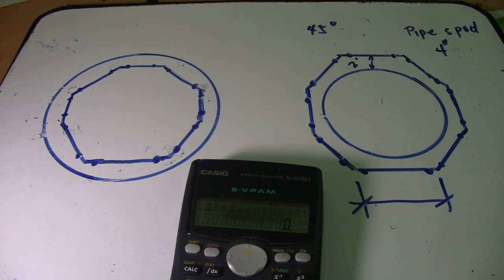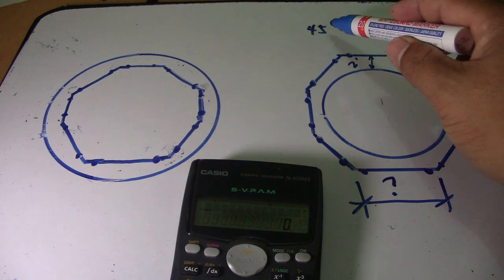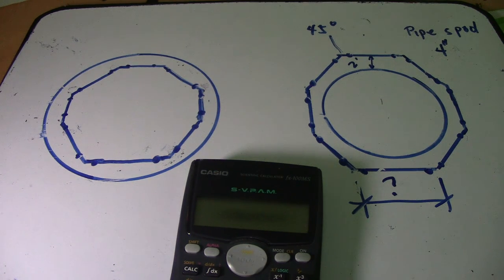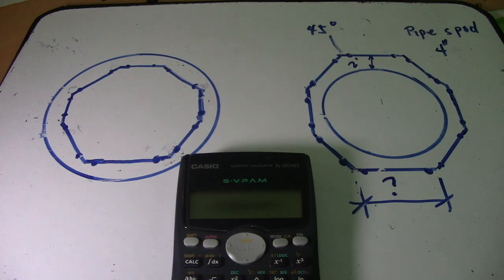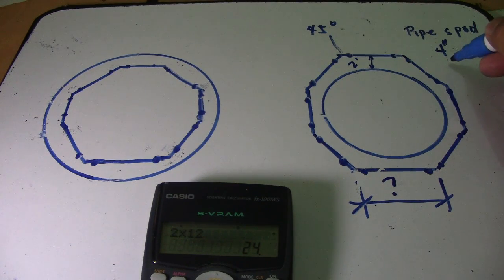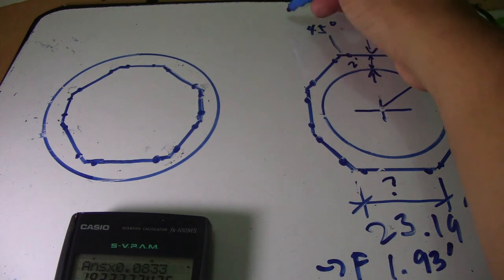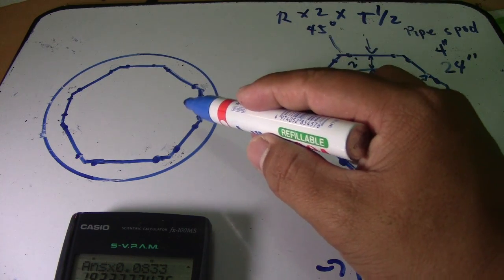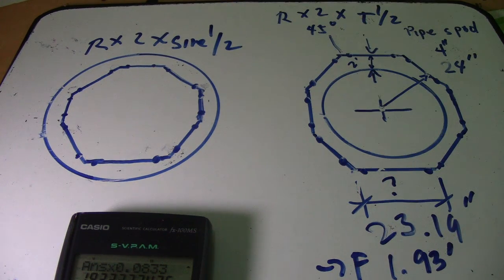How to Compute Pipe Coil Inside Tank And Pipe Coil Outside Tank Computation & Formula